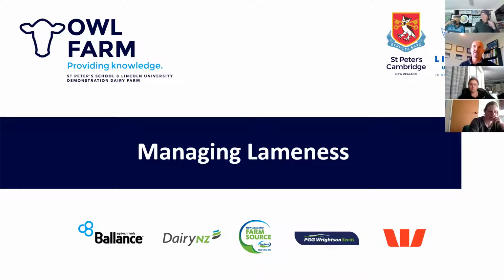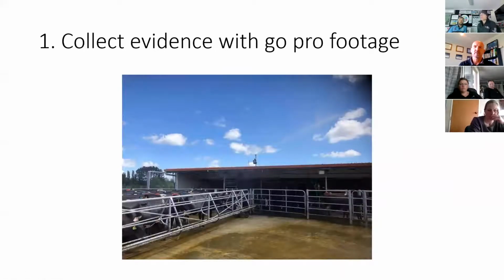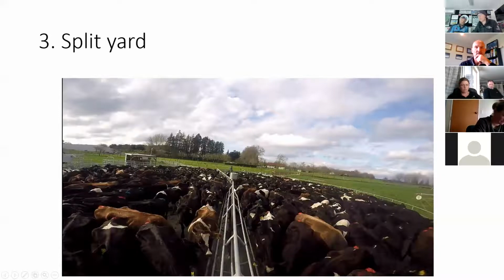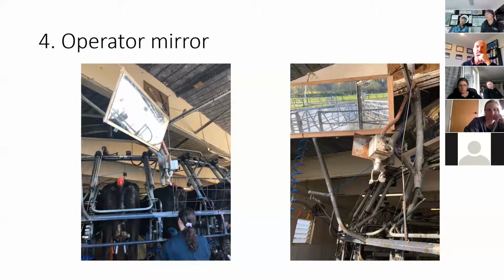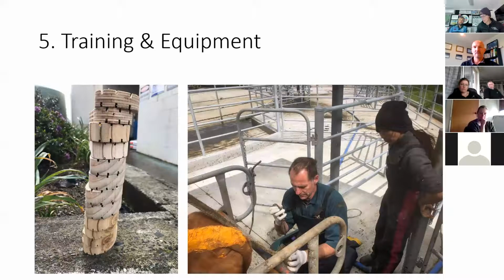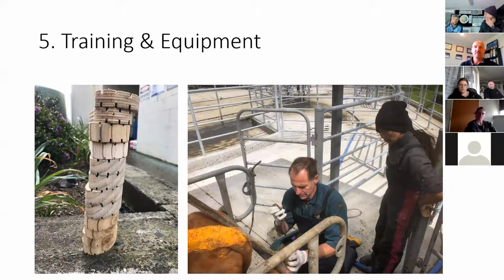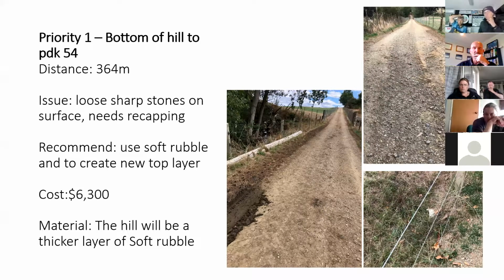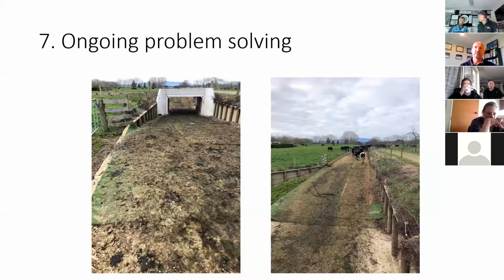Wednesday weekly catchup 29th September 2021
Tom and Jo discuss the weekly farm walk update along with Owl Farm's journey to reduce lameness.